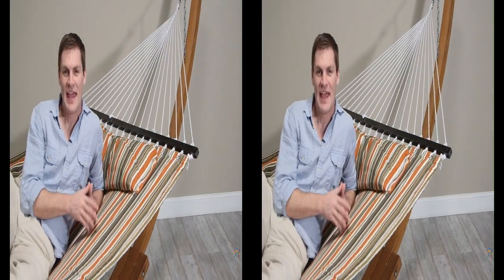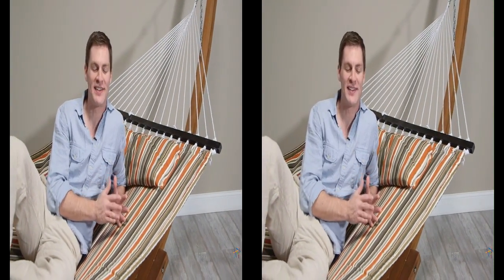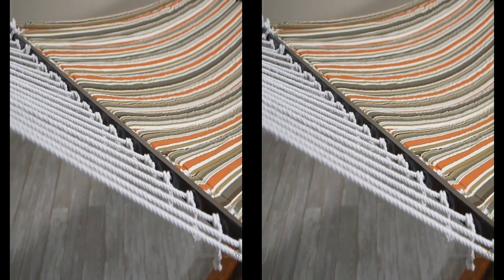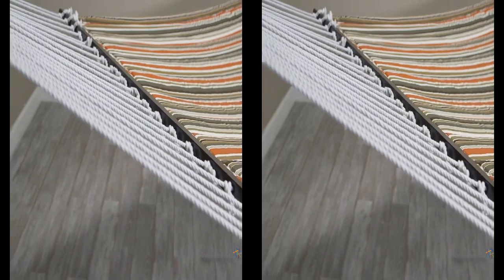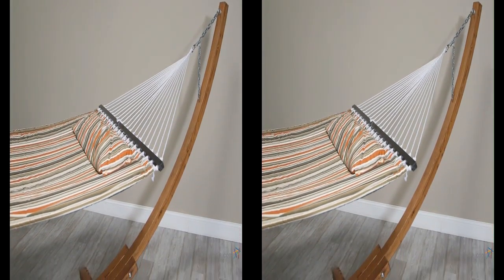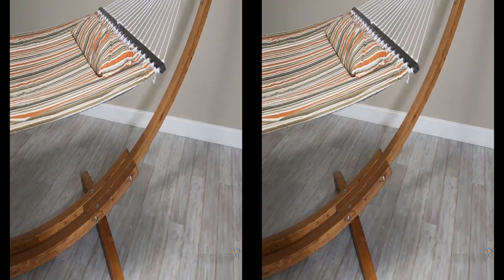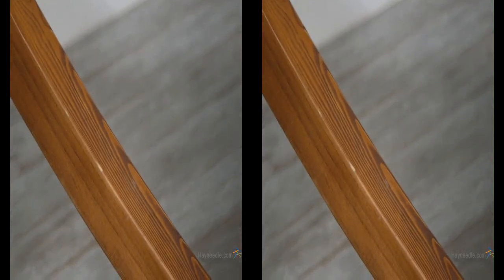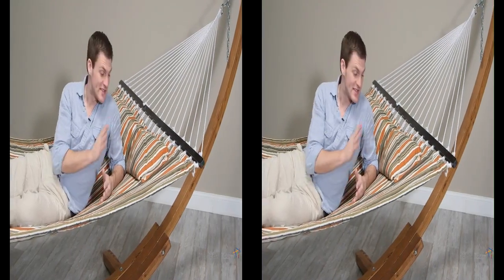Bay Sienna Şerit Kapitone Ahşap Arc Stand ile Hamak Adası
Buradan alışveriş: Description Island Bay Sienna serin bir yaz akşamı, kapitone kumaş Drift away